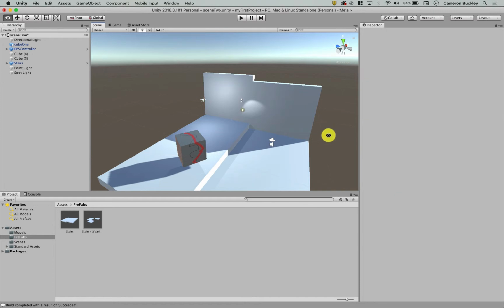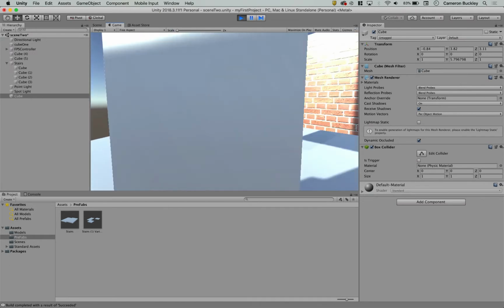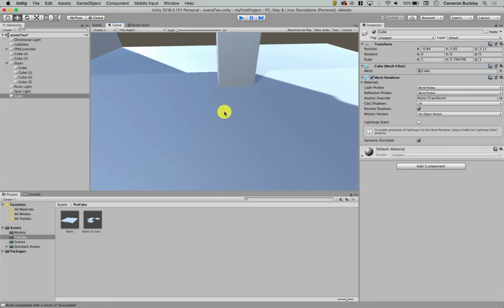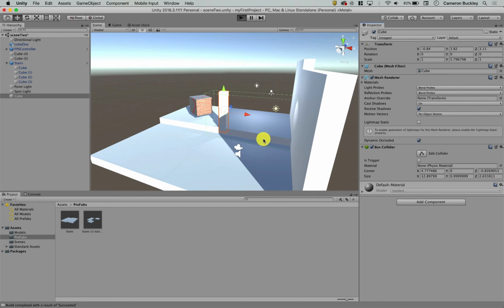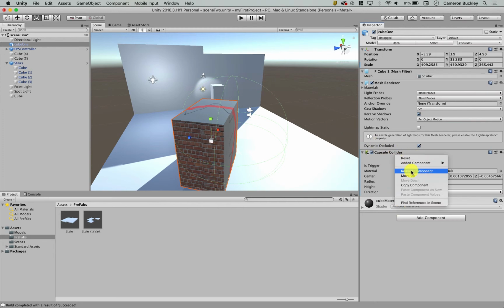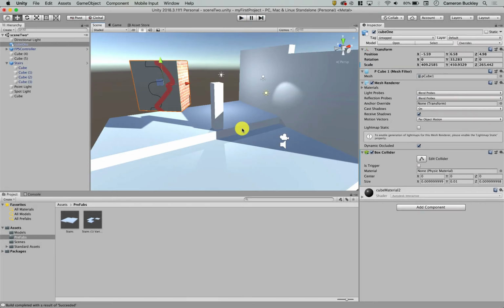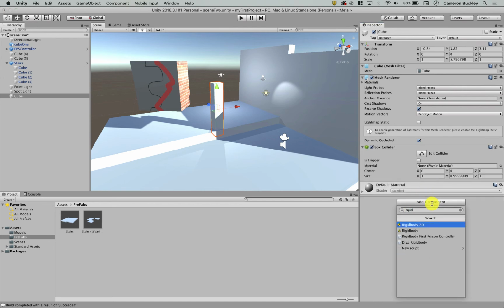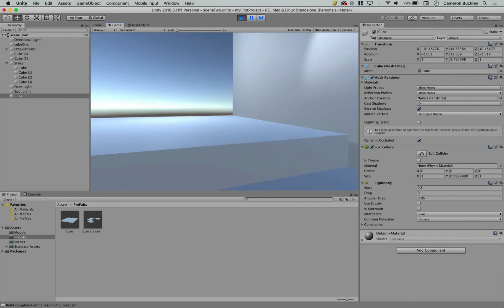Game Design 026